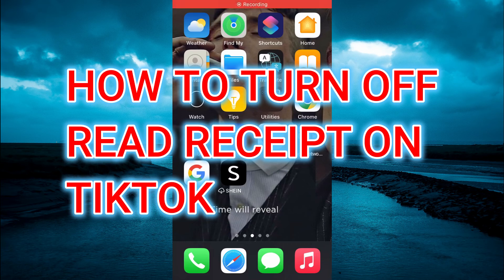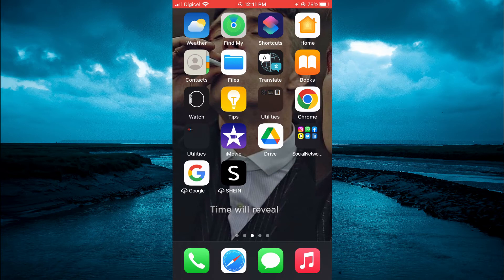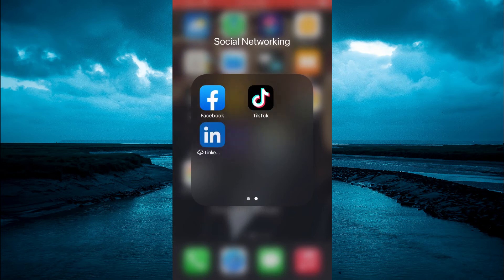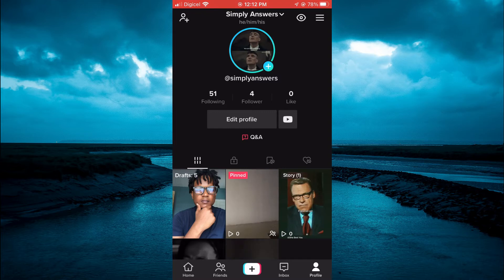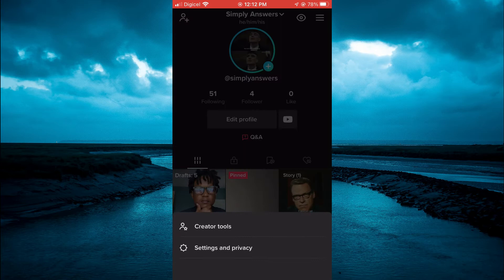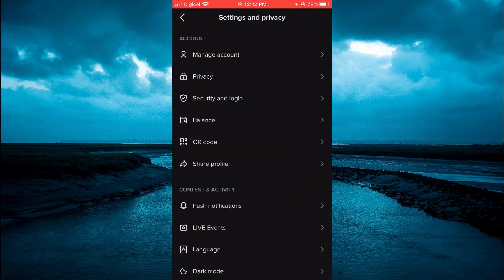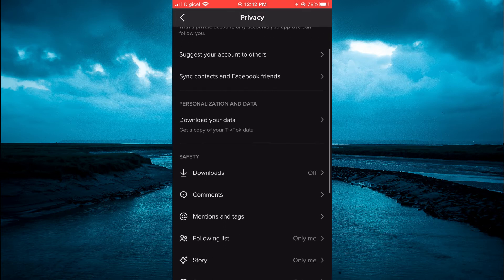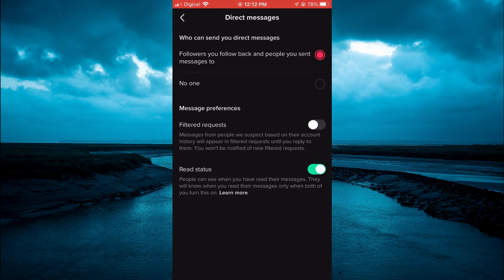HOW TO TURN OFF READ RECEIPT ON TIKTOK